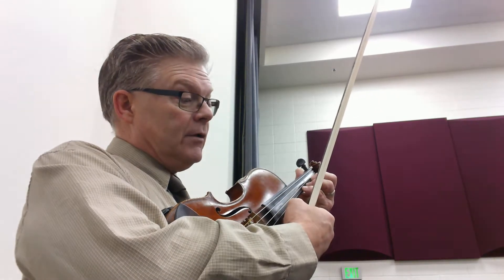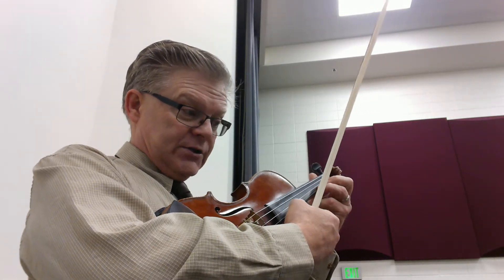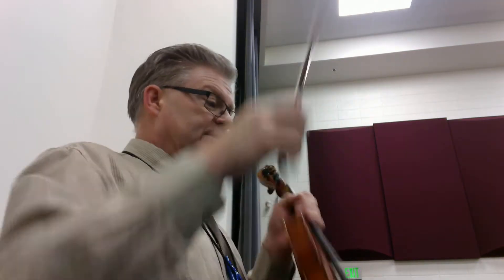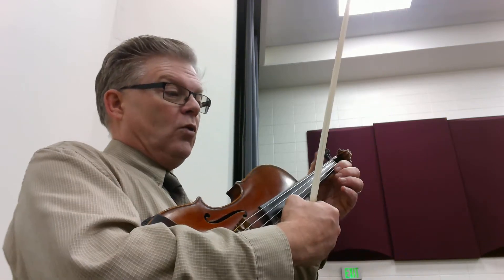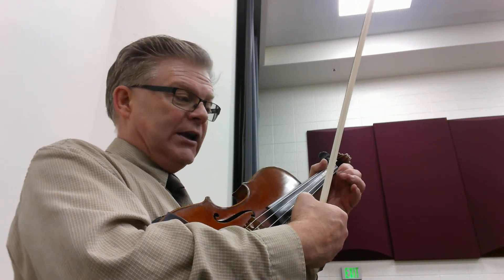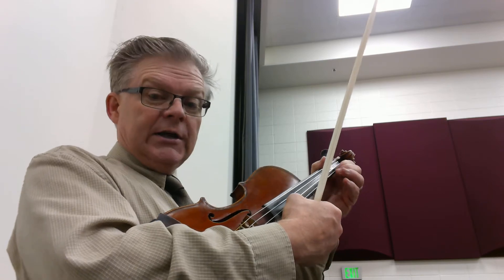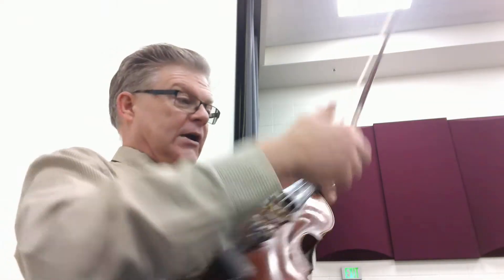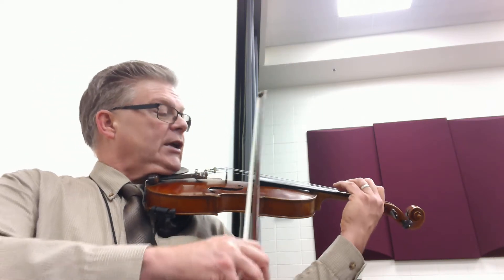La Rejouissance by Handel 1st violin part